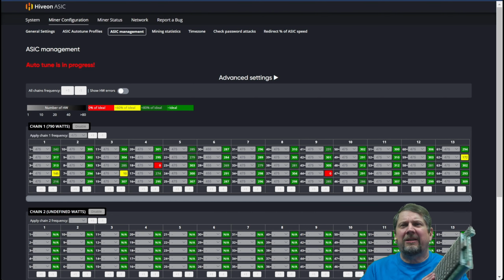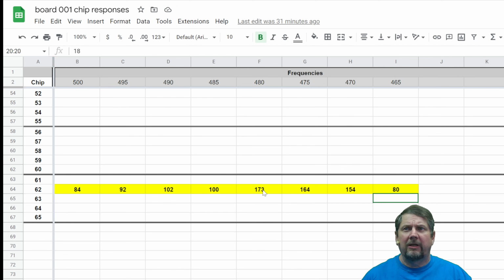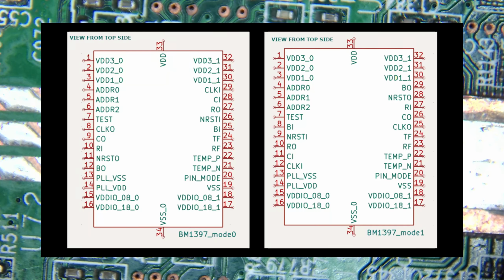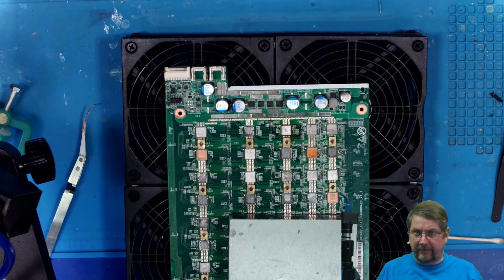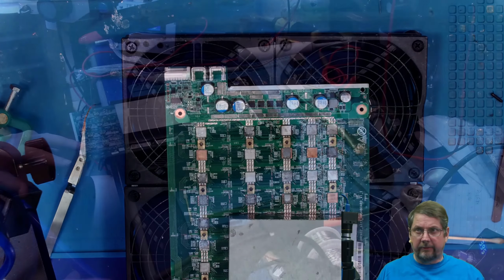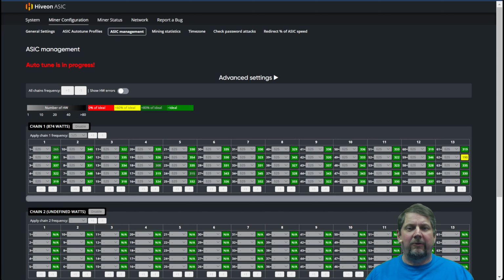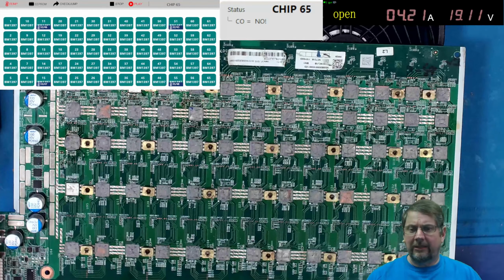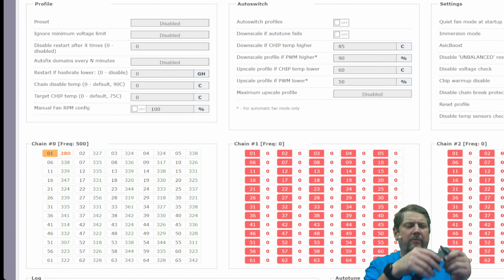S17+ board 001 - diagnosed the problem with Hiveon ASIC firmware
Sometimes the tester will say the board is good, but when you install it into the miner it won't work. Today, I used the Hiveon ASIC firmware to identify which chips were causing problems.  No more temp sensor warnings!

Try Pega Pool for BTC mining - Lower Fees!!!

Timeline
0:00:00 - intro
0:02:24 - identified chips to replace
0:04:42 - disassembly of the board
0:08:47 - checking a chip against my resistor spreadsheet
0:13:34 - removing bad chips & replacing
0:22:31 - test before reassembling
0:24:24 - first results in Hiveon miner
0:26:23 - fixing 2 more chips
0:30:56 - test before installing in miner
0:32:24 - Success! Talk about the results